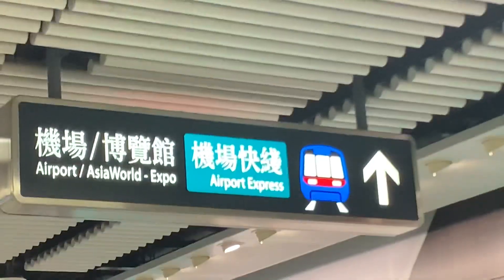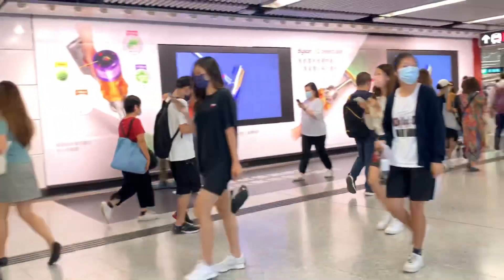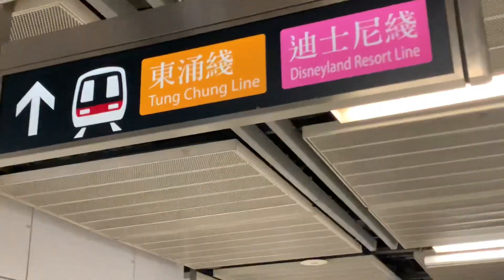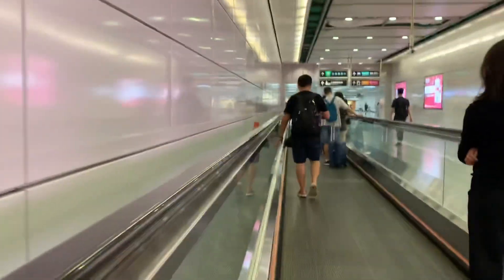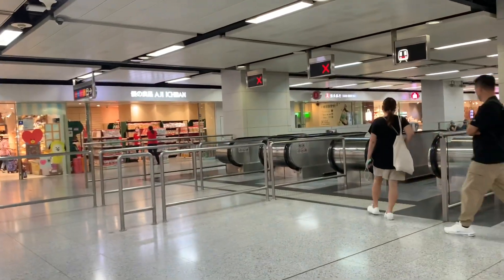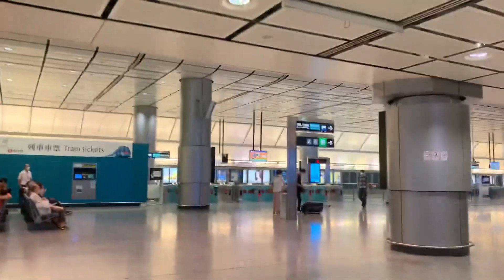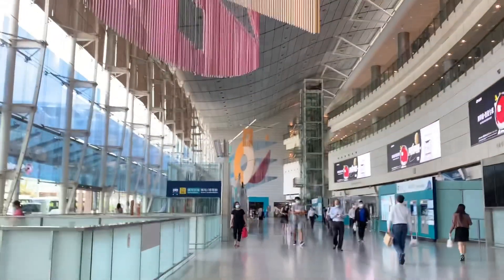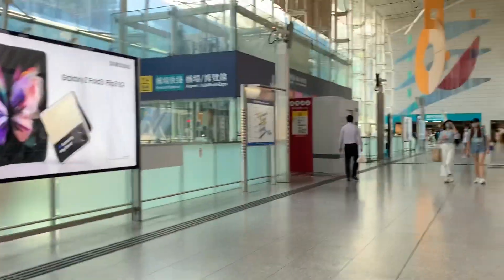MTR Guide HOW TO GO TO AIRPORT EXPRESS CHECK IN COUNTER HK CENTRAL IFC Part 2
MTR Guide HOW TO GO TO AIRPORT EXPRESS CHECK IN COUNTER CENTRAL IFC Part 2